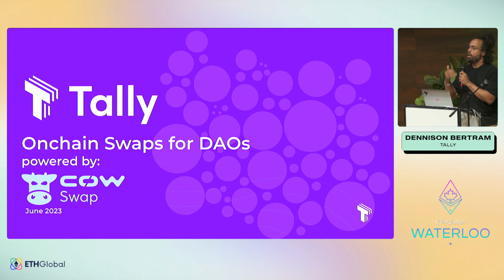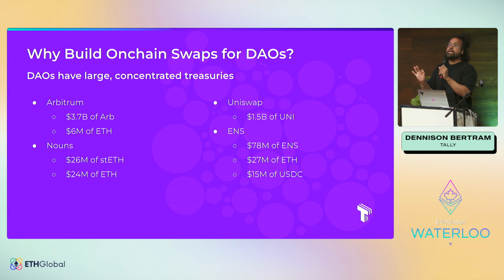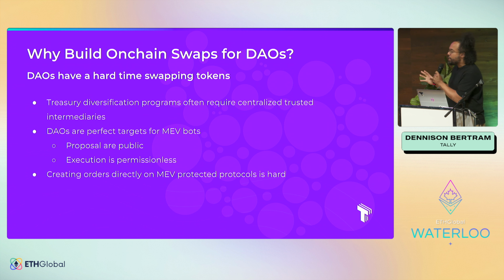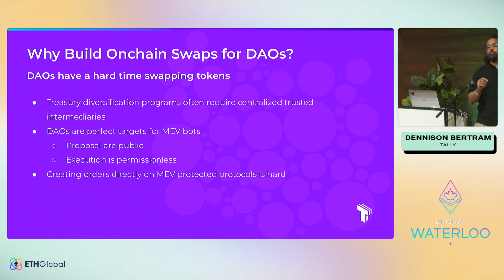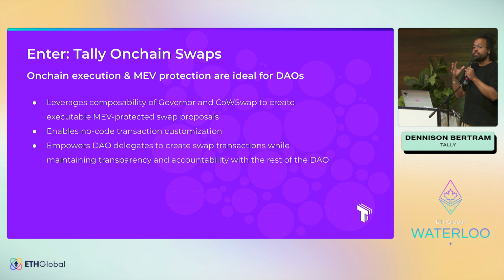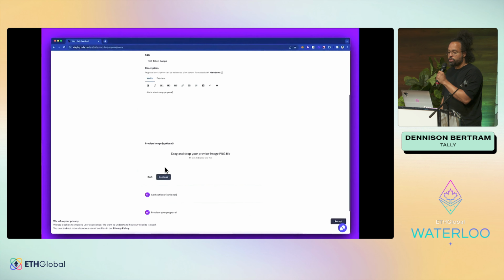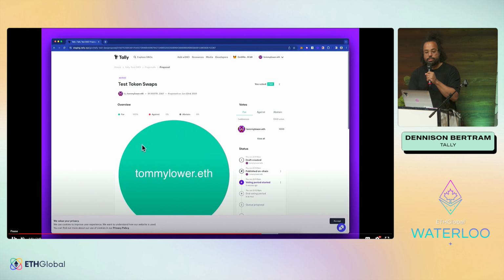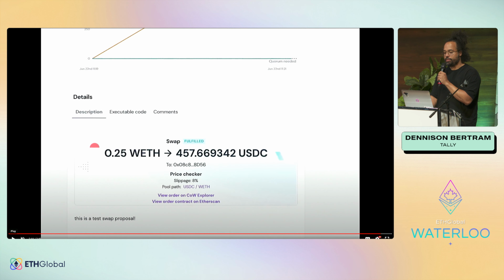Dennison Bertram I Tally Product Announcement | Pragma Waterloo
Join Dennison Bertram, co-founder and CEO of Tally, as he unveils Tally Swaps—a powerful new on-chain swap feature for DAOs powered by CoW Swap and the Milkman contract. In this talk from Pragma Waterloo, Dennison explains how DAOs can now perform MEV-protected token swaps without centralized intermediaries, while maintaining trustless transparency, price protection, and no-code proposal creation.

Learn how Tally supports DAOs managing billions in treasury assets like Uniswap, Arbitrum, ENS, and Nouns DAO, and why decentralization, governance tooling, and credible neutrality are critical to scaling public Web3 infrastructure.

00:00 Intro to Tally and Dennison Bertram
00:48 What Tally does and who it's for
01:59 Tally’s no-code tools and proposal simulations
03:34 Why treasury management matters for DAOs
04:43 DAO treasury examples: Arbitrum, ENS, Nouns
06:14 Challenges DAOs face with token swaps
07:52 MEV risks and lack of trustless execution
08:50 Current DAO swap solutions are centralized
09:24 Enter CoW Swap and the Milkman contract
10:33 Introducing Tally Swaps: on-chain, MEV-protected
11:36 No-code swap interface and price protection
12:47 Full demo: create and execute a DAO swap proposal
14:20 Time-delayed execution and fair market pricing
15:52 Price checkers, slippage settings, solver network
17:26 On-chain transparency and execution flow
18:51 Tally’s broader mission to support DAOs
19:55 Origin story of Tally from Crypto NYC days
21:01 The comp token moment and the rise of DAO utility
22:31 Why DAOs matter: credible neutrality at scale
23:39 The Zynga problem and risks of central platforms
25:21 Why public infrastructure must be decentralized
26:30 Delaware courts vs decentralized governance
27:36 DAOs as political arenas for protocol decisions
28:35 Closing reflections on trust, fairness, and scaling

🇨🇦 *Pragma Waterloo*
The now third edition of Pragma kicked off with a curated series of high-quality talks that sparked thought and discussion among attendees as they were storming into the Auditorium of the CIGI Building.  Pragma Waterloo 2023 was an opportunity discuss the future of web3 and reflect on the past.

ETHGlobal's Pragma series takes place in cities around the world, and is designed to be a different kind of event. Pragma is a one-stage conference with founders-only on stage, bringing together a small group of curated attendees and speakers to discuss the future of web3 and reflect on the past.